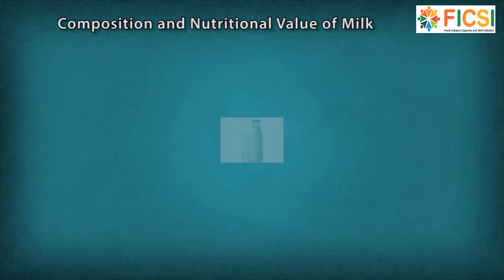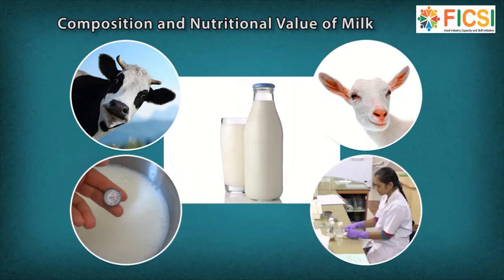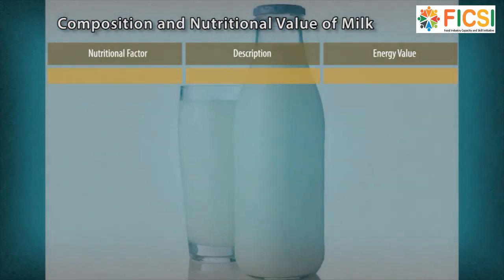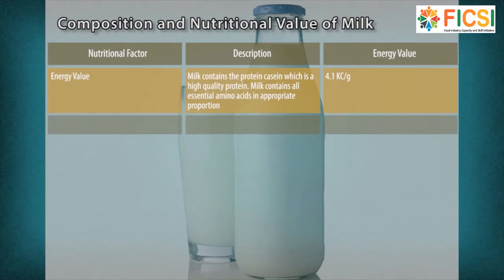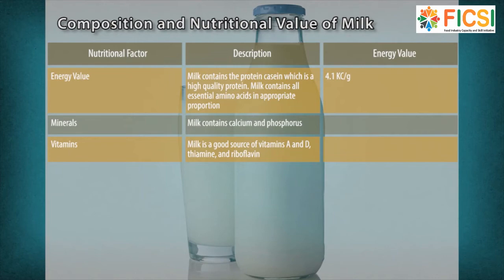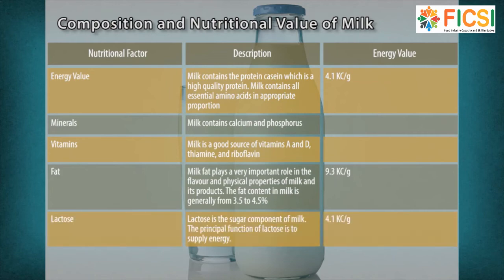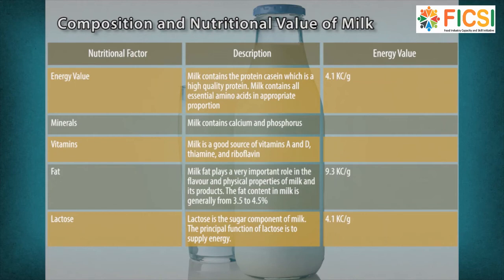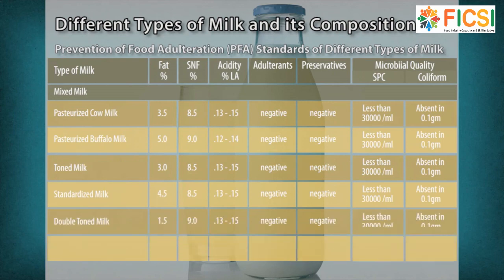Milk Nutritional Value | FICSI - Food SSC